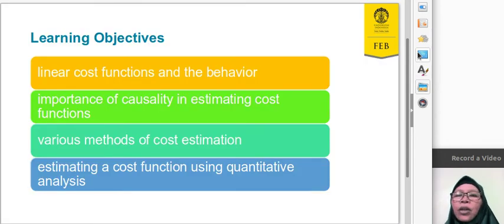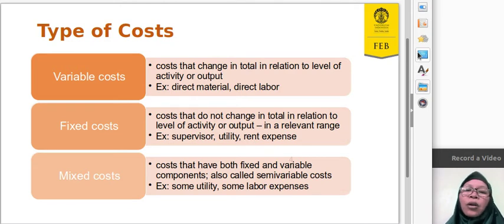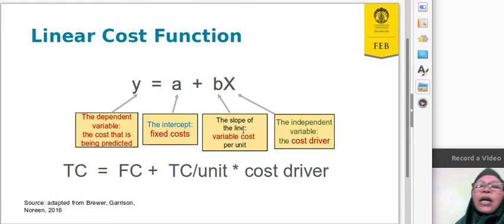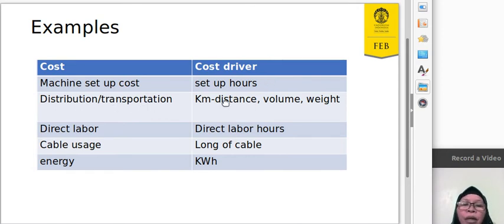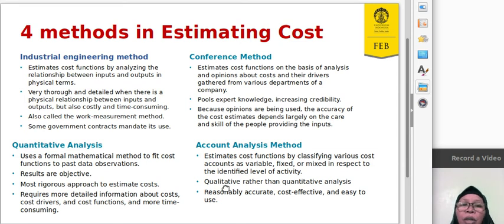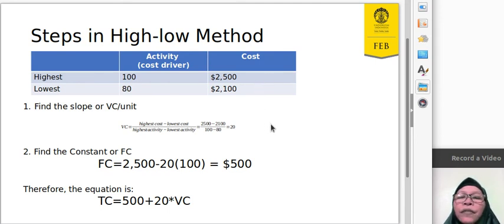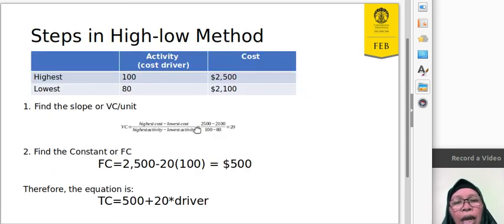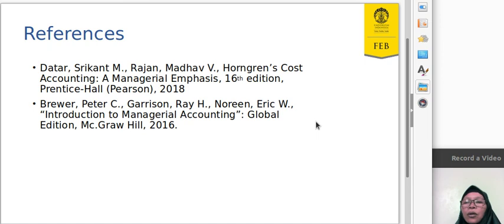cost behavior english version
cost behavior